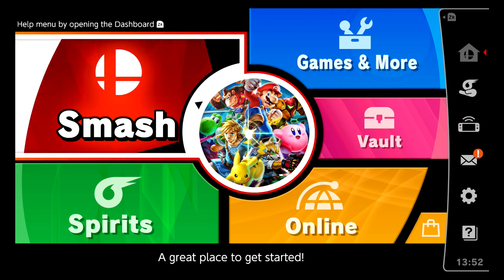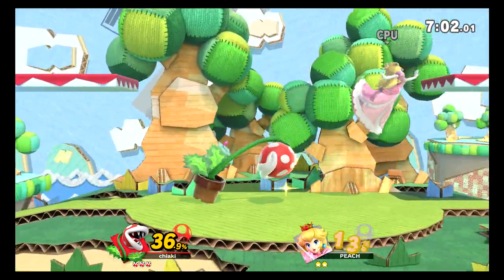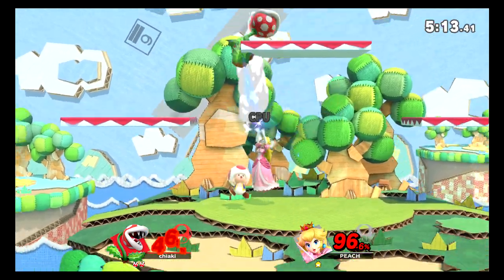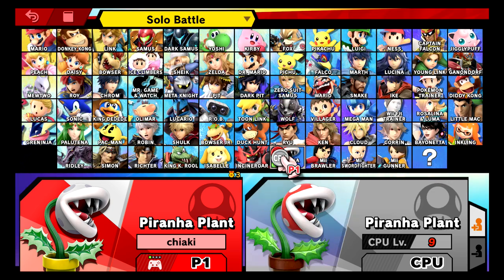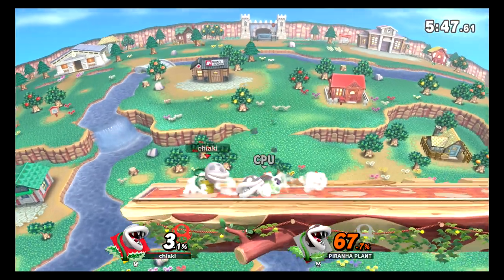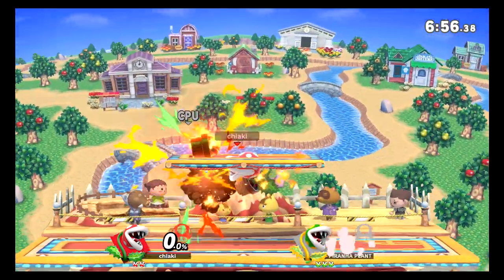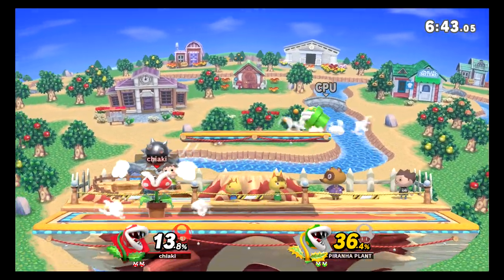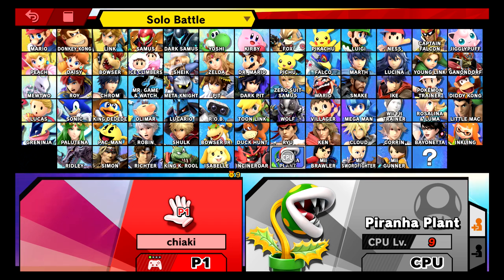Super Smash Bros. Ultimate: Piranha Plant Gameplay